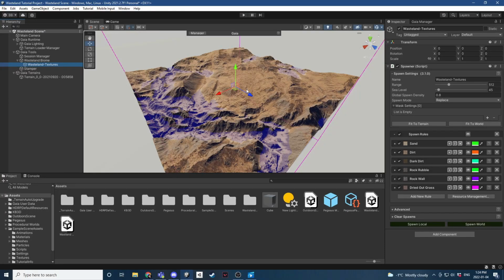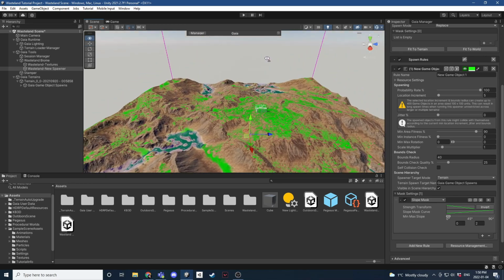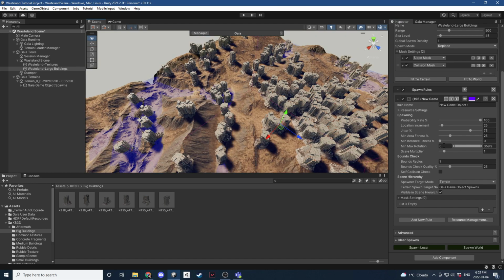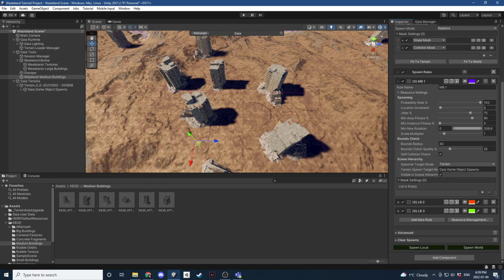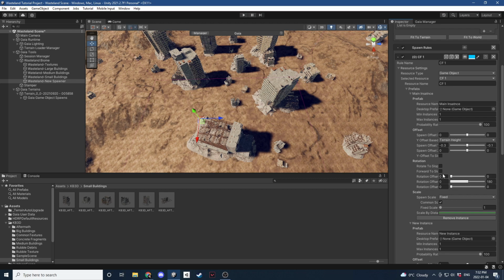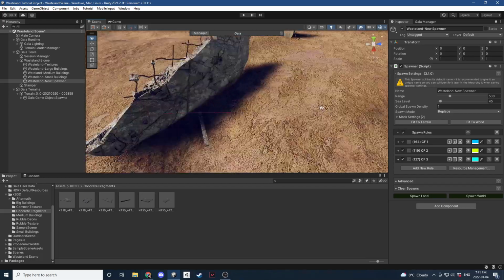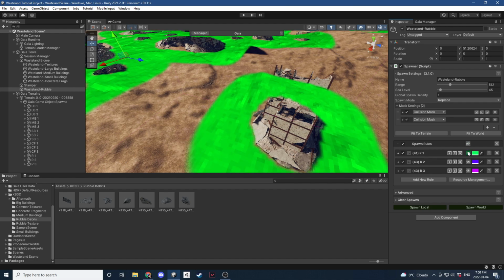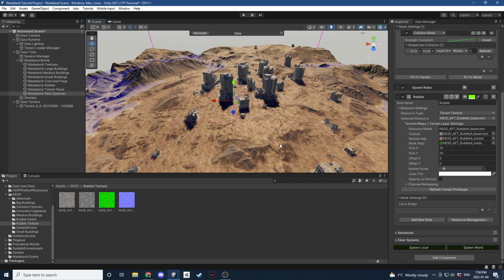Gaia - Biomes And Spawners - Game Object Spawners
The video digs into the detail on how to create game object spawners.